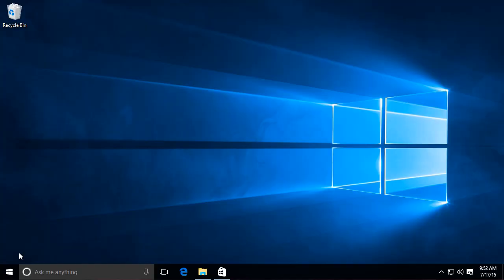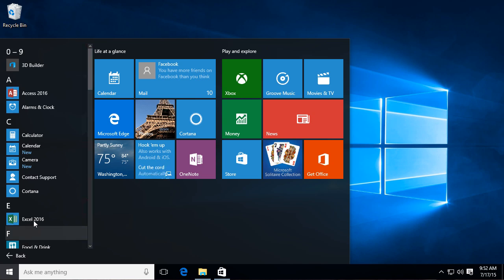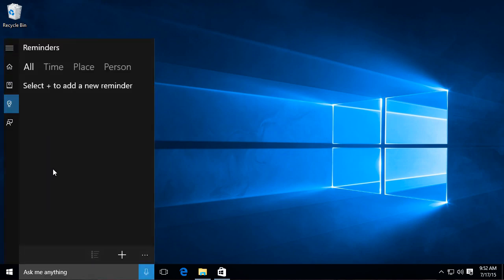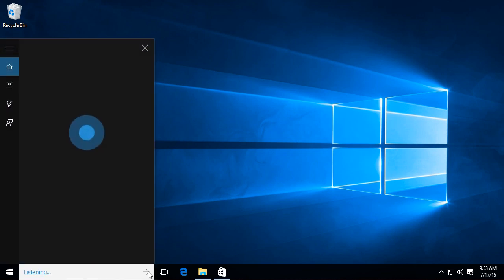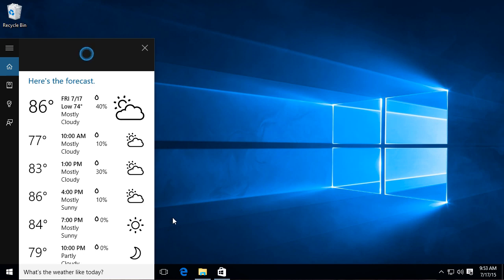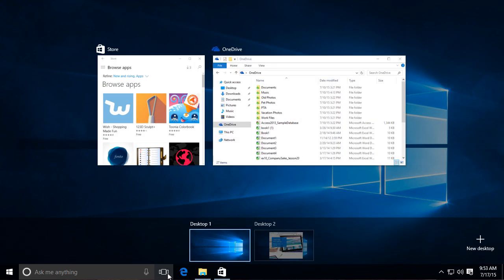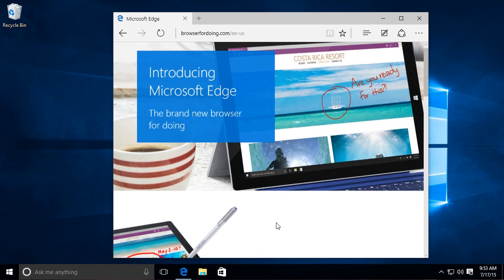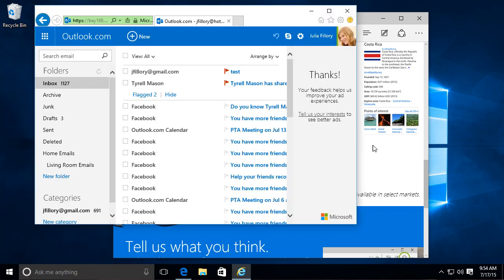Windows 10: New Features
In this video, you’ll learn more about the new features available in Windows 10. for our text-based lesson.

This video includes information on:
• How Windows 10 is different from earlier versions
• Using the Start menu, Microsoft Edge, Cortana, and more
• Accessing Tablet Mode